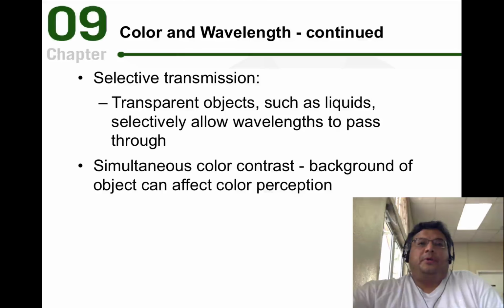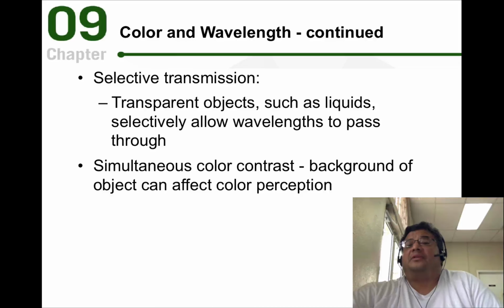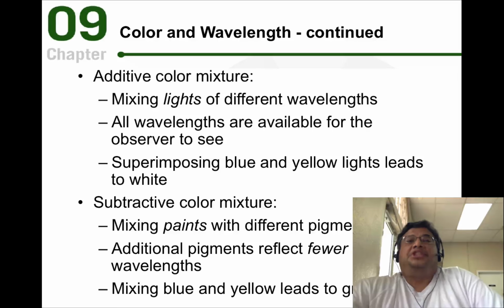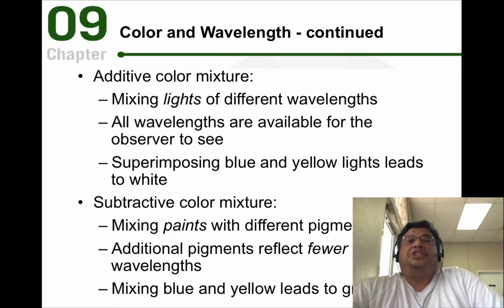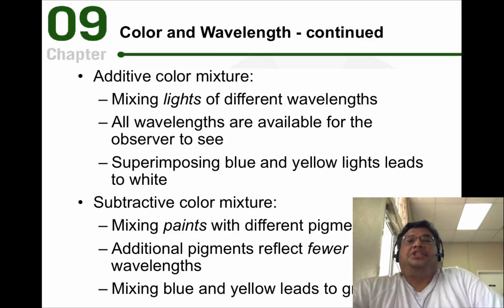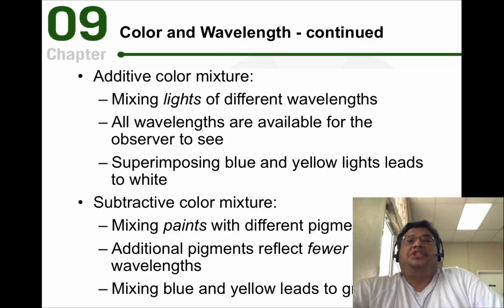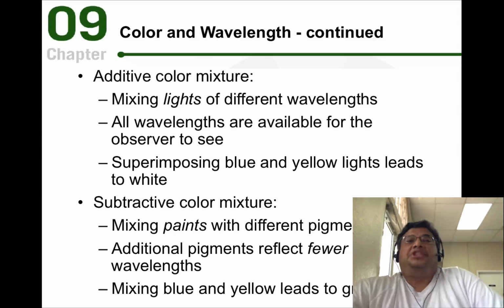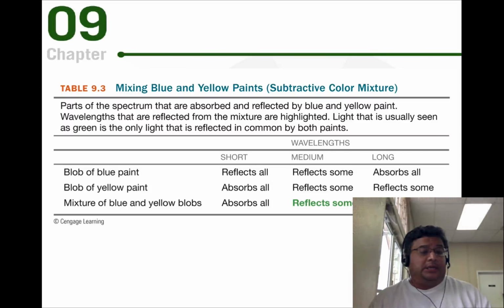Sensation and Perception, Chapter 9, Part 2